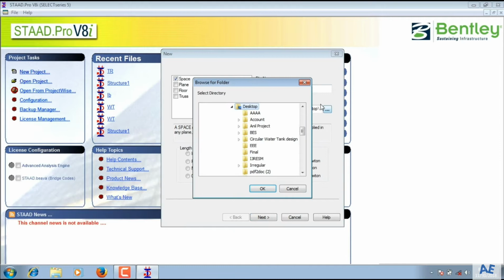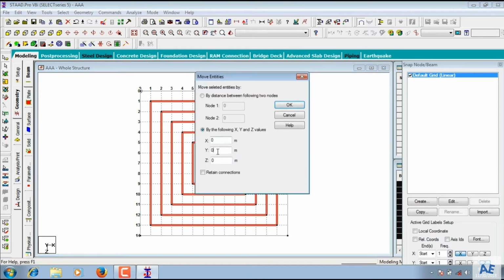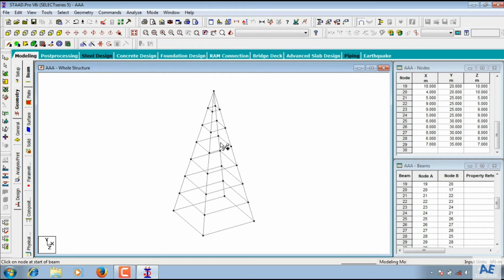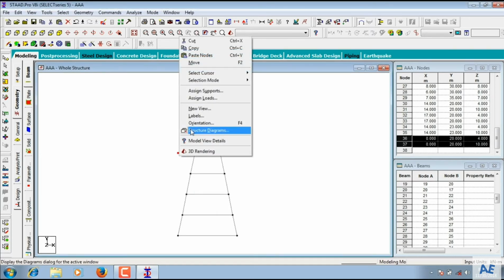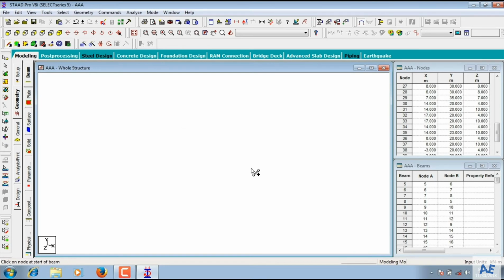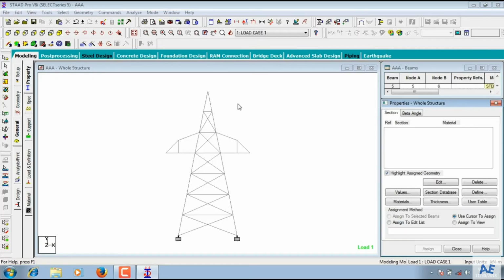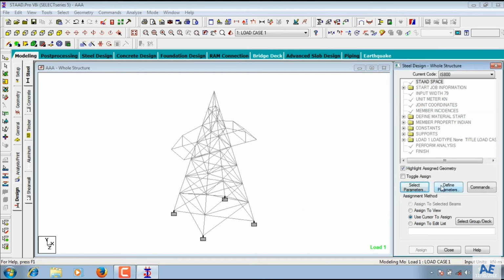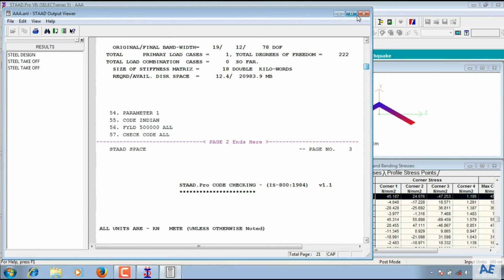Tower Design by STAAD Pro V8i Software